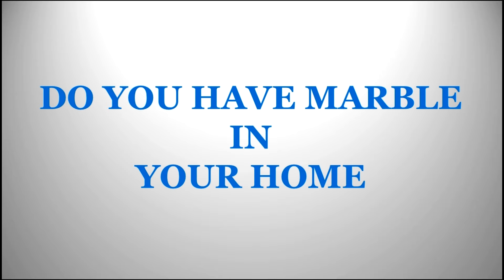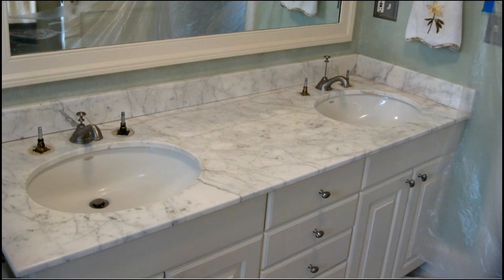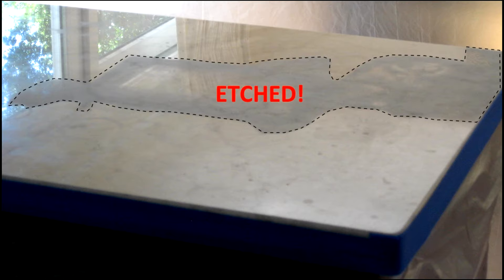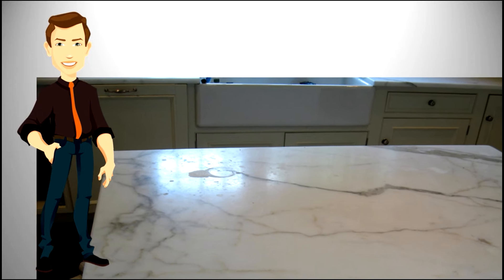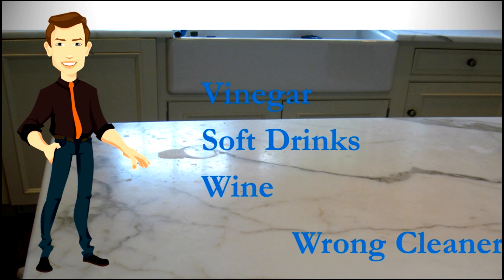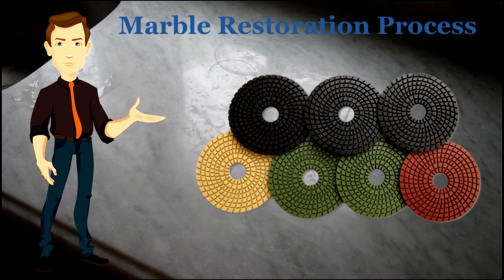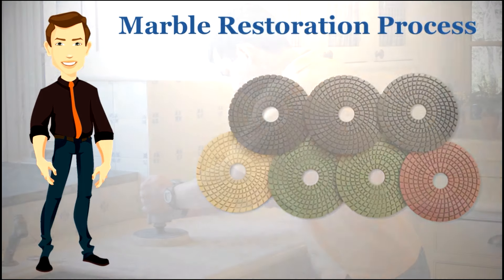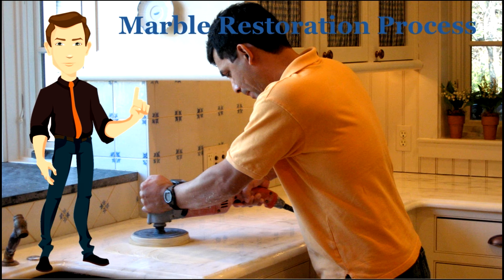Marble Countertop Refinishing Polishing Massachusetts Rhode Island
Specialized Floor Care Services
Taunton, MA 02780

How to restore marble countertops.  This video explains the process of refinishing or restoring worn or damaged marble tops that are installed as Kitchen Marble Countertop, bathroom marble vanity top or marble floors.

Marble is a beautiful natural stone suitable for use as countertops material or floor tiles.  Unfortunately, it has several drawbacks.  It is very sensitive to acidic products such as: anything with vinegar, soft drinks or general purpose cleaners.  These types of chemicals can cause etching which can only be repaired by sanding the marble top.  Another drawback is that marble is porous, this means that it can become stained quite easily and marble is very soft, special caution must be taking when moving objects across a marble top or marble floor.

As mentioned before, when marble becomes damaged with scratches or etching, it has to be sanded.  There is no cleaner that can clean it nor any type of topical sealer or wax that can hide it.

The repolishing starts with sanding the damaged marble area with diamond abrasives, starting with a coarse grit and continuing with finer and finer grits until desired polish is achieved.

It is best to seek and hire an experienced marble restoration company to perform this task.  They have the experience and equipment to do the job right.

Since marble is very porous, it is recommended to apply a generous amount of marble penetrating sealer to help protect the marble from staining and for easier maintenance.

We have over 15 of experience, cleaning, sealing, repairing, polishing or refinishing marble. We are also very good at remodeling old showers into a beautiful and comfortable marble shower.

Some of the other services that we offer in the MA or RI area:
Granite cleaning and sealing
Limestone floor cleaning and sealing
Travertine repair, cleaning and sealing

For more information on marble cleaning, sealing, polishing and repair,